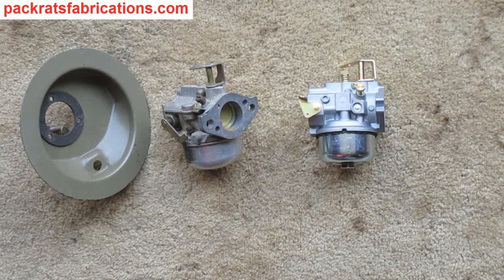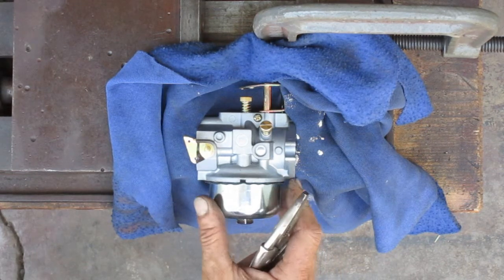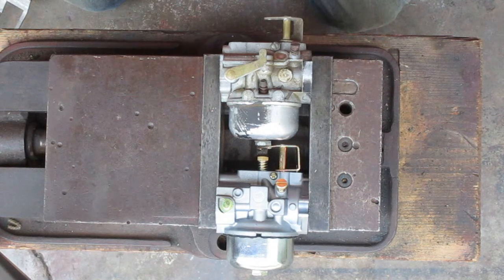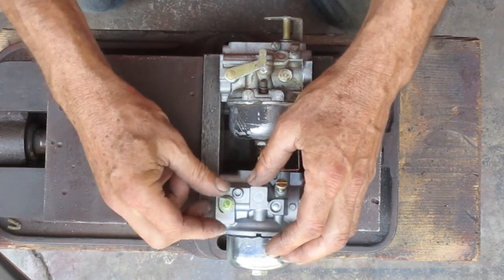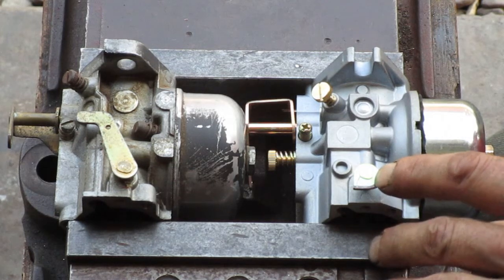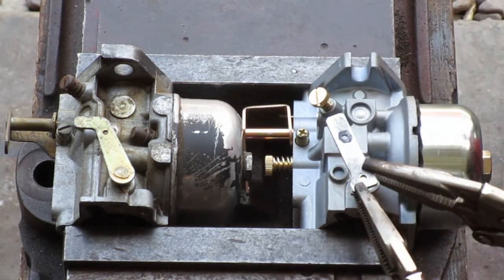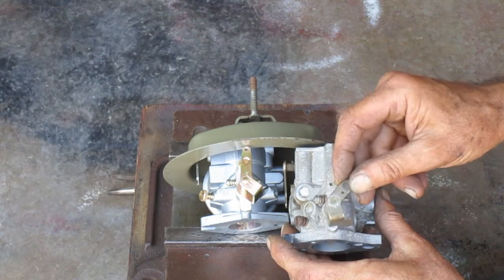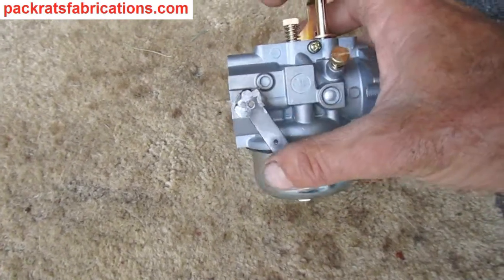14hp Carb Linkage Mods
I needed a new carburetor for a Wheel Horse with a 14hp Kohler engine. I found a new carburetor for a good price but it had the wrong linkages. In this video I modify the carburetor linkages to work with the tractor.